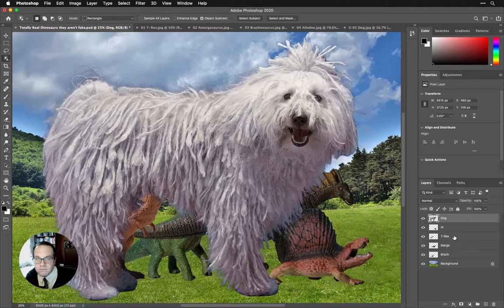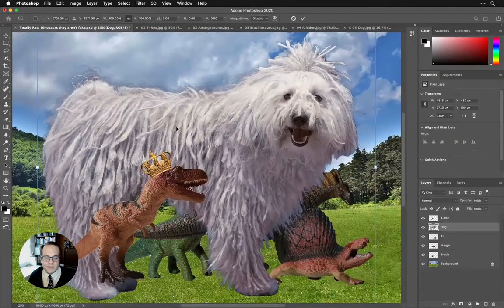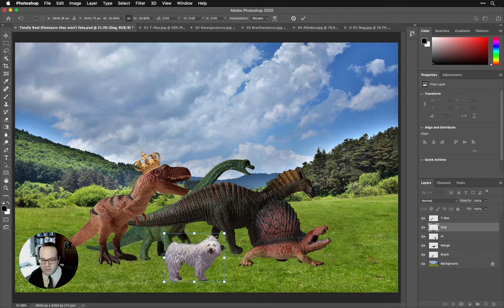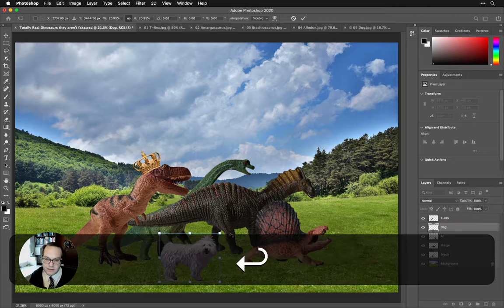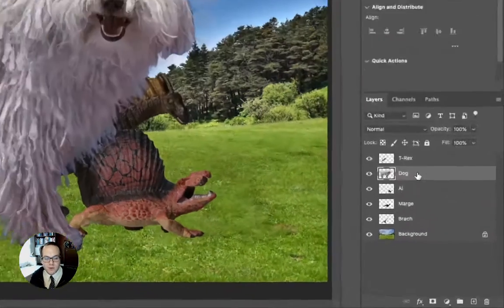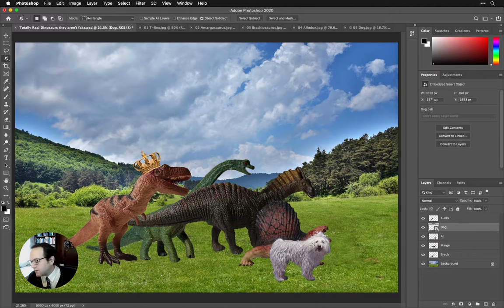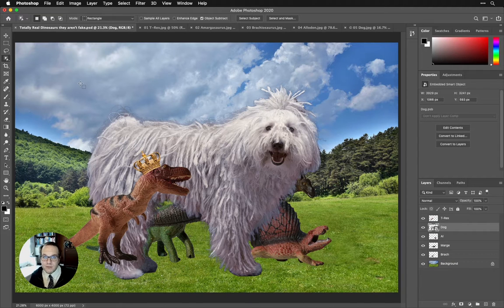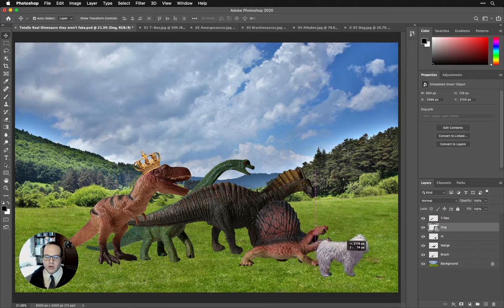Free Transform and Smart Objects (PS Intro Part 06)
Introduction to Photoshop created for my class at PNCA covers Free Transform and Smart Objects